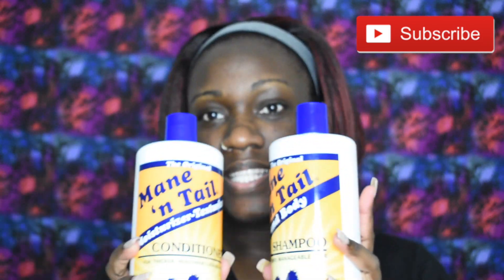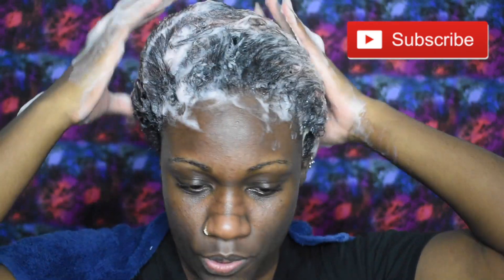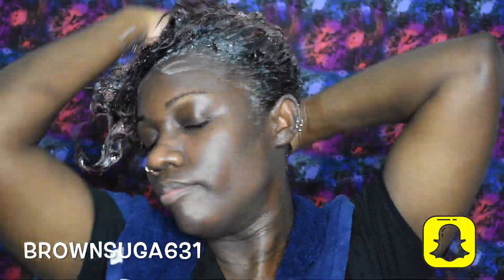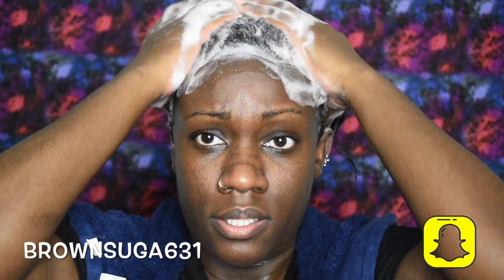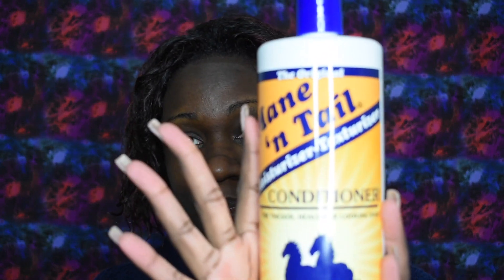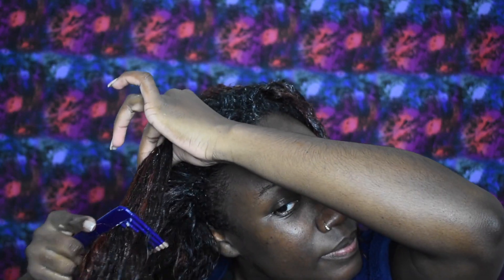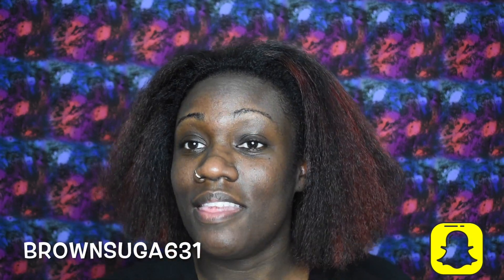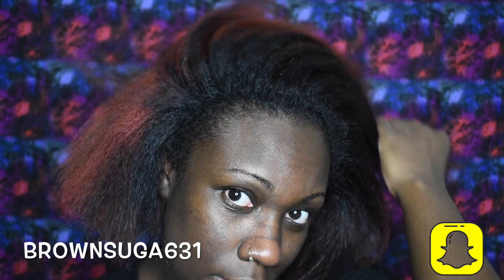WASH DAY ROUTINE FOR RELAXED HAIR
SO TODAY I FILMED THIS WASH DAY HAIR TUTORIAL USING MY OLD TIME FAVORITE PRODUCTS, I'M GLAD TO BE USING THESE AGAIN BECAUSE MY HAIR FEELS AND LOOKS HEALTHY. ANYWAYS, I HOPE YOU GUYS FIND THIS VIDEO USEFUL.

THANK YOU ALL FOR THE SUPPORT AND ENDLESS LOVE😚

Editing: iMovie